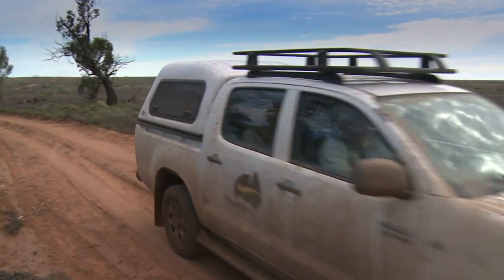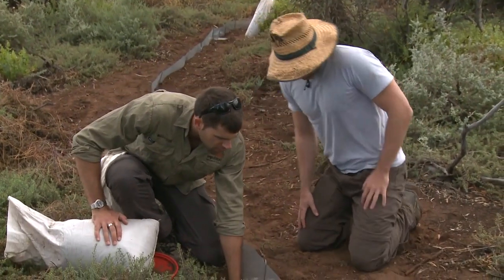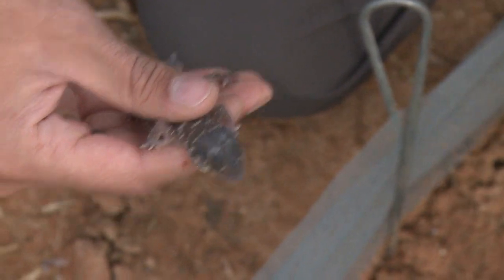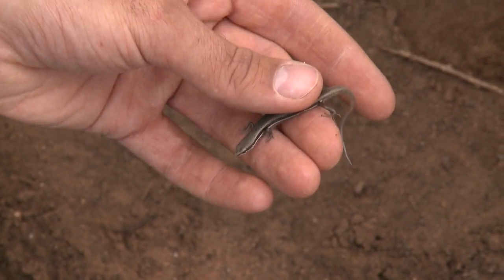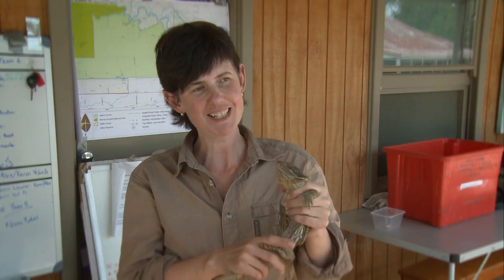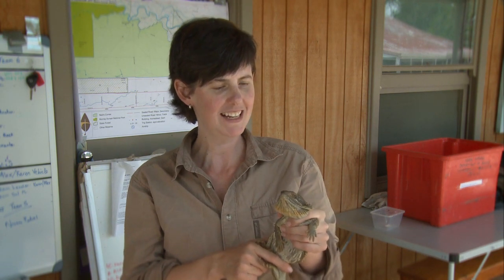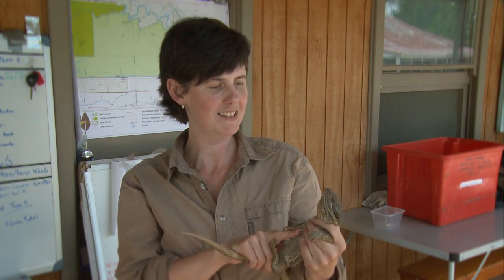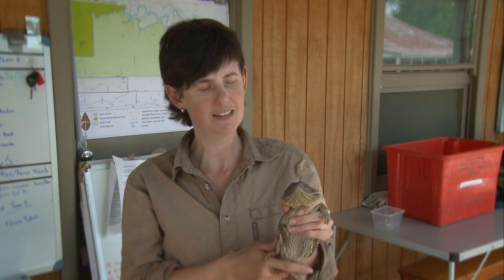Blitzing the bearded dragon - Neds Corner Station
Parks Australia -- Bush Blitz

Bush Blitz at Neds Corner Station, Victoria.

Reptiles are one group of animals well-suited to the arid conditions found at Neds Corner Station in Victoria's north-west.  Bush Blitz scientists found an array of these animals during a recent survey of the 30,000 hectare property managed for conservation by Trust for Nature as part of the National Reserve System.